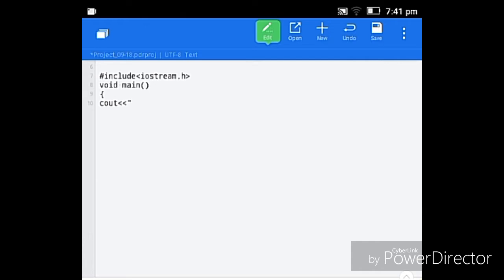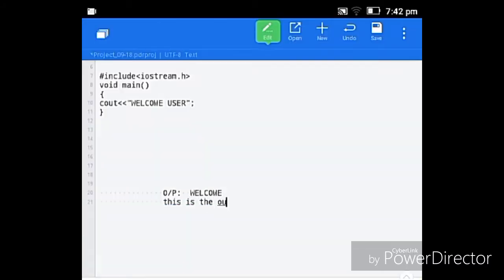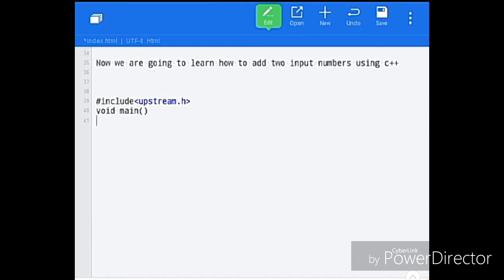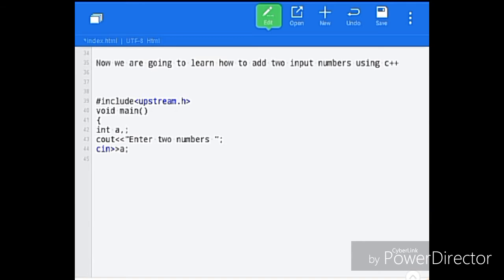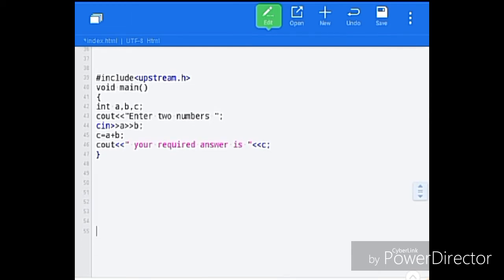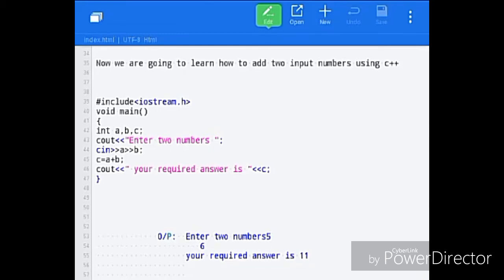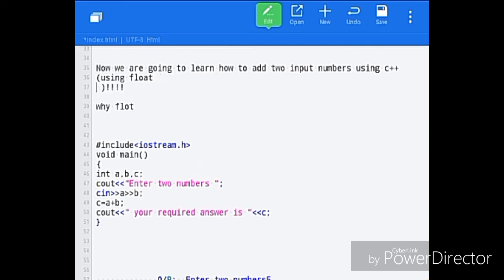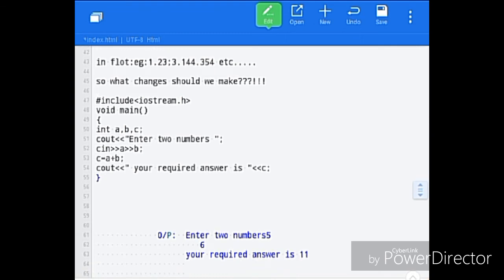Learning c++ with Abhi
Best and easy way to learn c++ basics